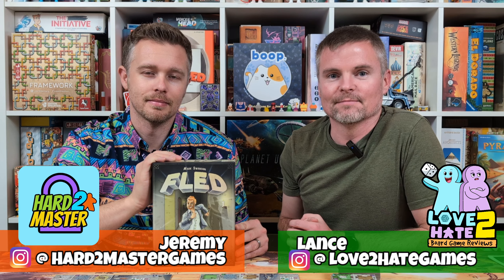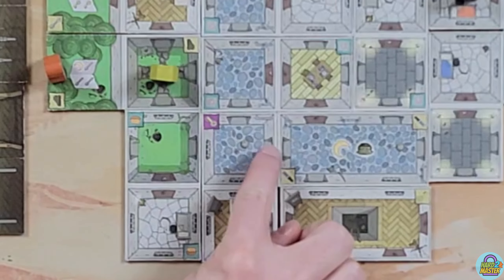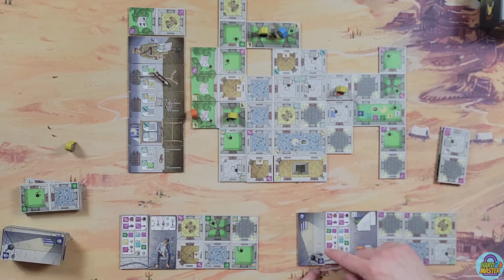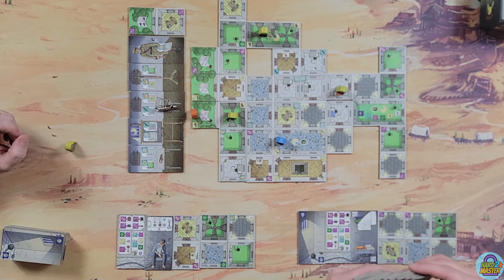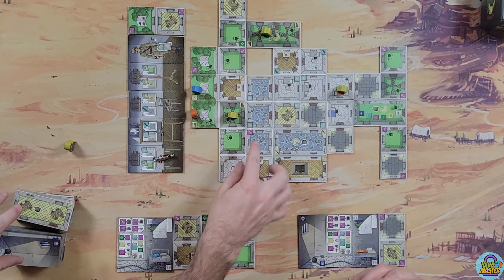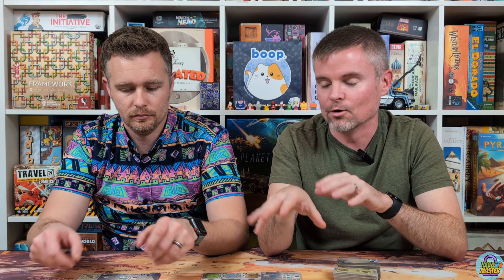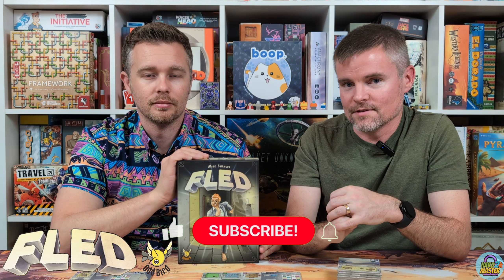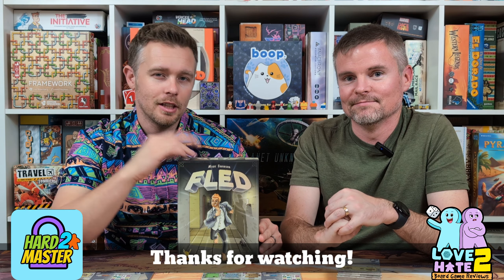Fled - Coming To Kickstarter - Detailed Preview Of This Prison Breakout Tile Laying Game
Lance and Jeremy of Hard 2 Master preview Fled from @oddbirdgames which is a tile laying game about breaking out of a Victorian prison.

Start 0:00
Intro 0:14
Goal & Theme 0:27
Turn Overview 2:24
Our Thoughts 11:26

Hard 2 Master focuses on more expert board games, or games that are "hard to master." Hard 2 Master is a part of Love 2 Hate, a board game review channel focusing on helping gamers find great games to play with their non-gamer friends.

Like the Meeple Light you saw in the video?

The prototype copy of Fled seen in this video was provided by Odd Bird Games. No other compensation was provided for this video.